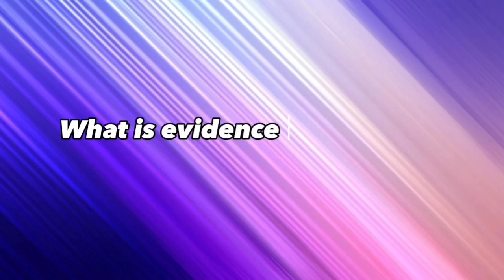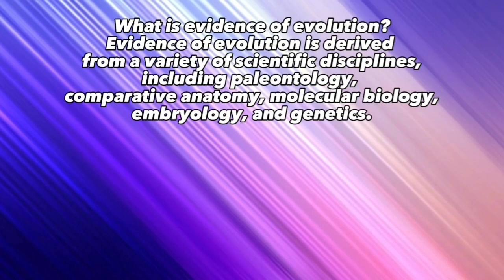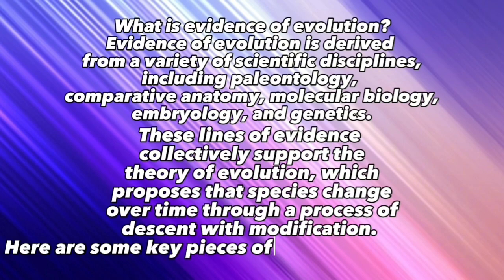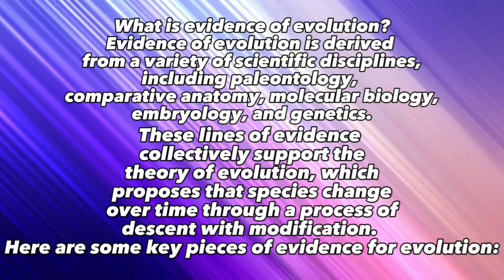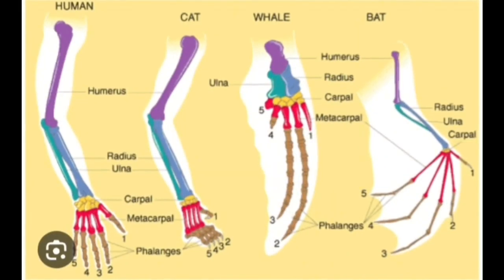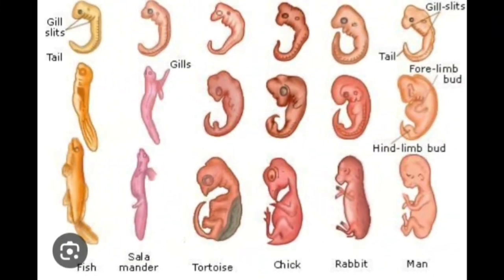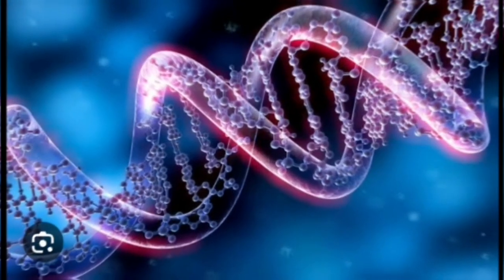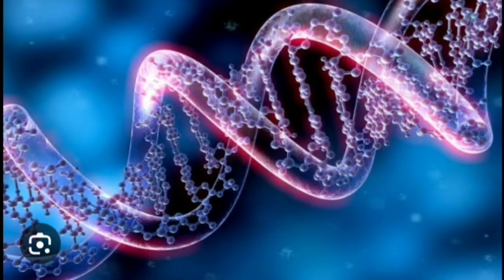Explain Evidence of Evolution